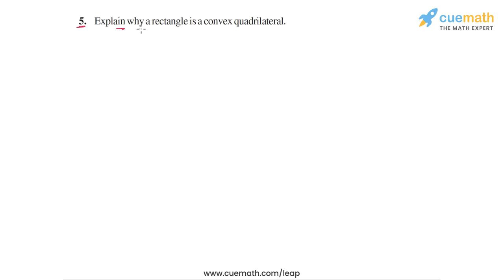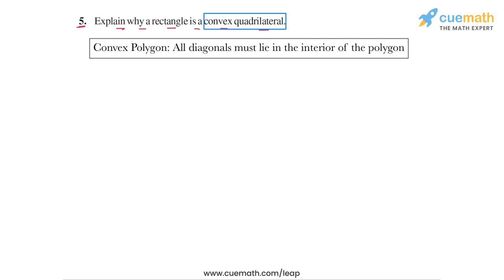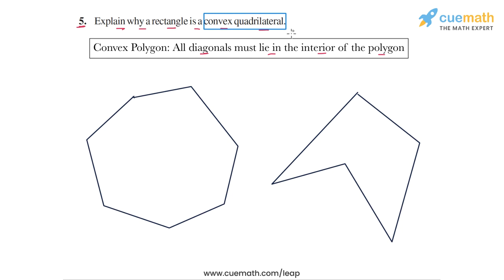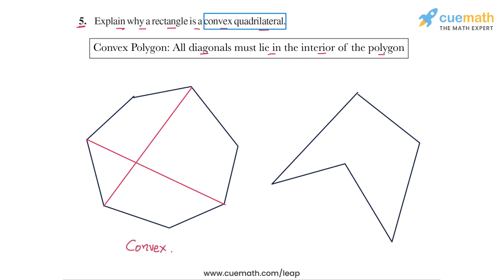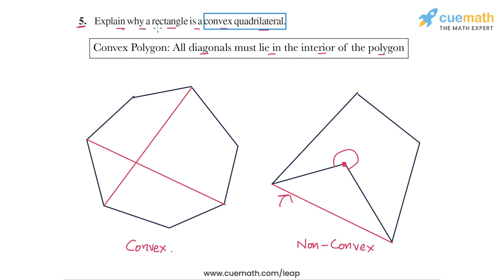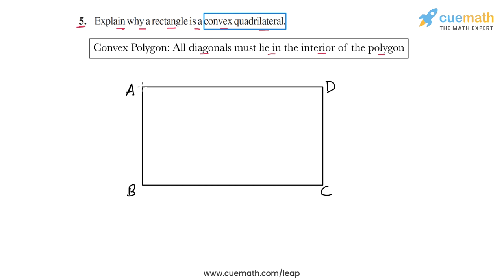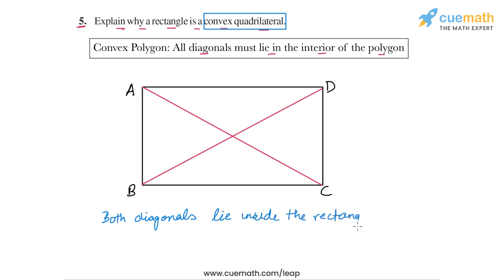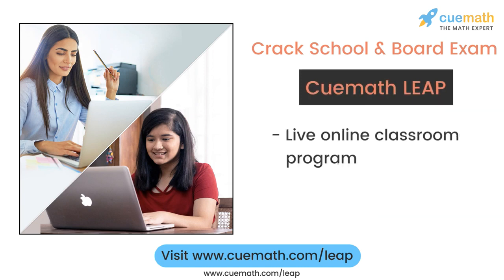Class 8 Chapter 3 Ex 3.4 Q 5 Understanding Quadrilaterals Maths NCERT CBSE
To download pdf of all text solutions for this chapter click here NOW